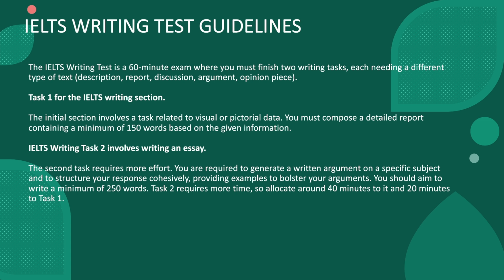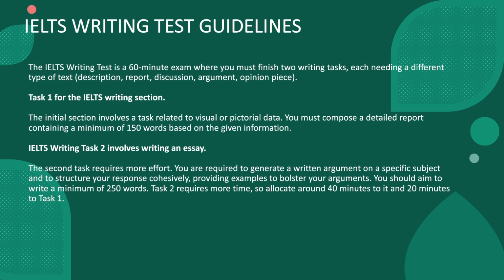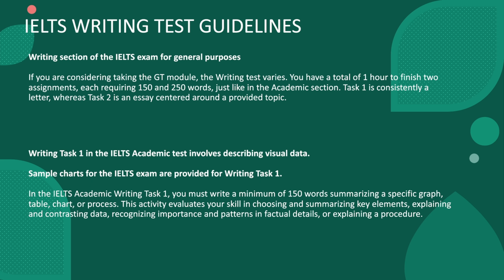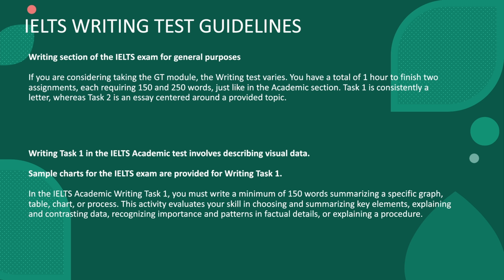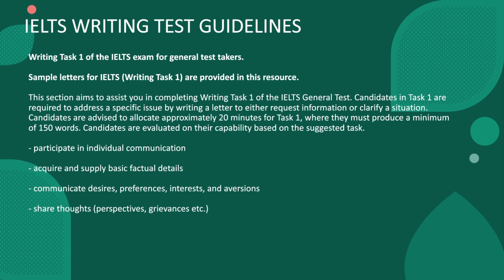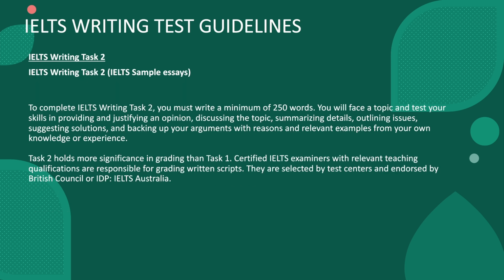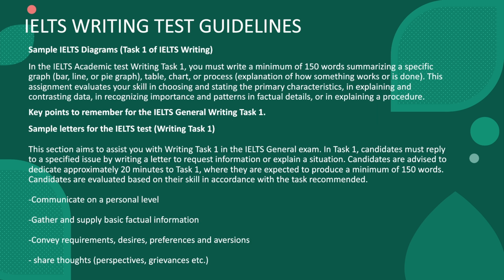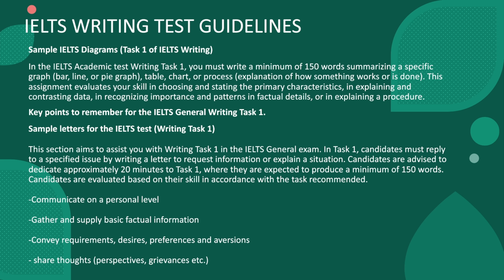IELTS WRITING TASK TIPS FOR BAND 9